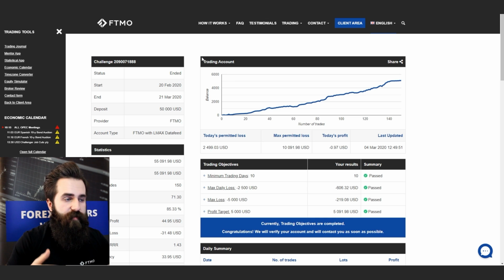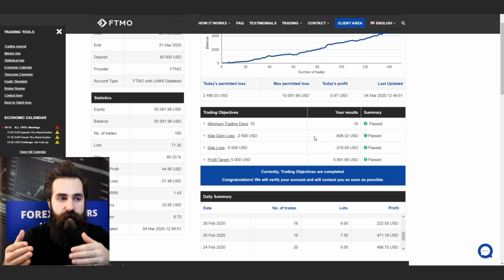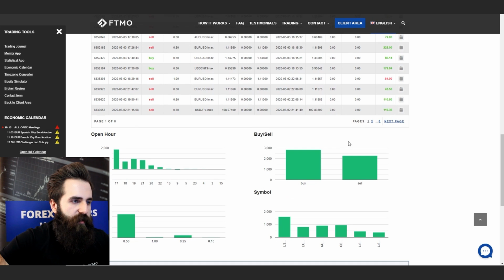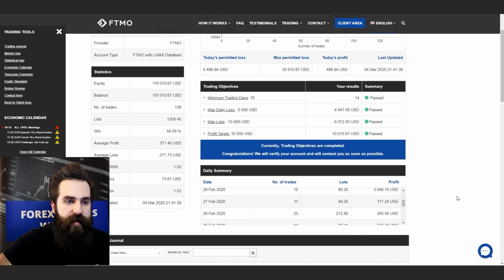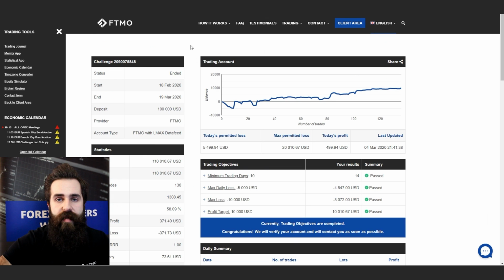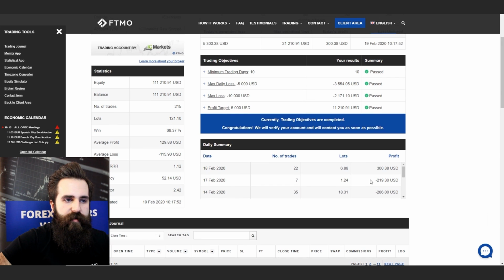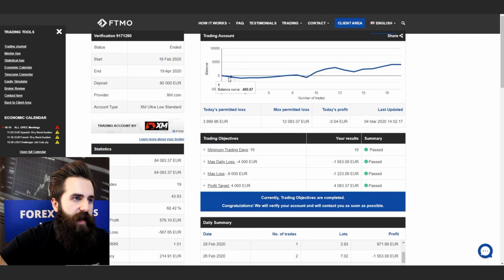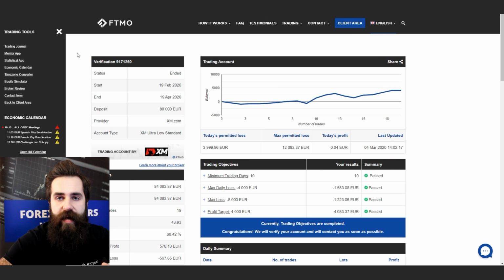Passed FTMO Challenges Overview - VI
Be inspired by the success of others. A little sneak peek into Statistics and progress of successful traders.